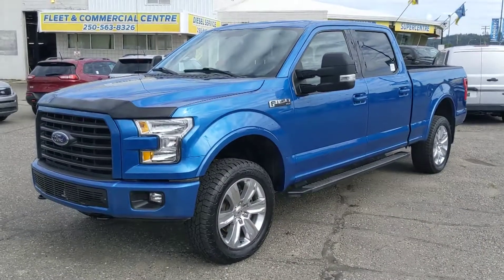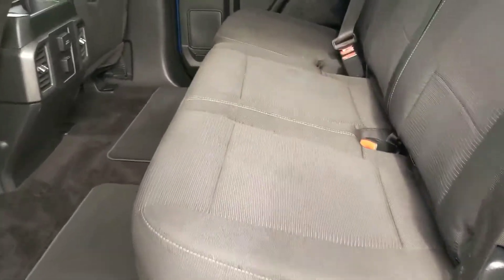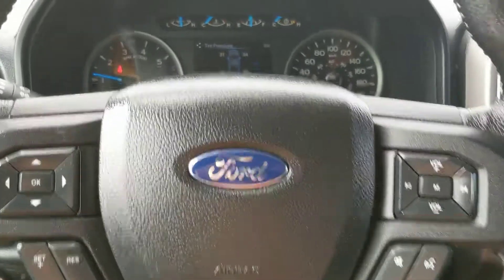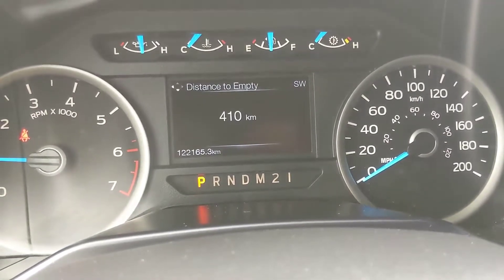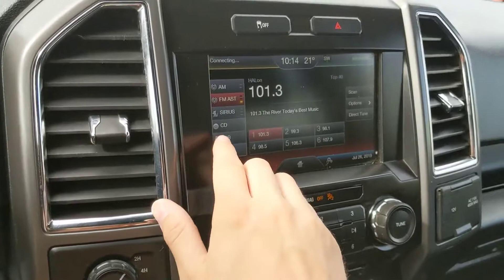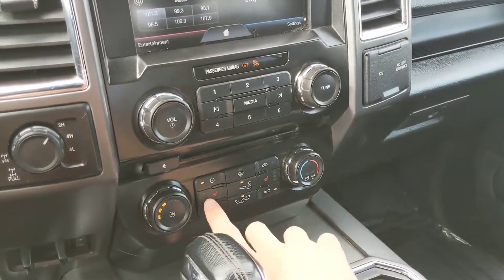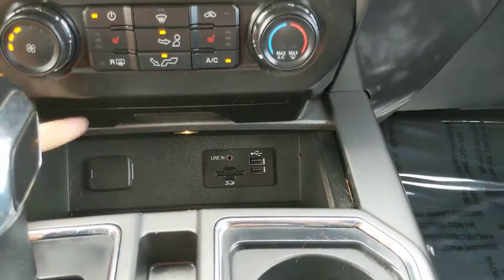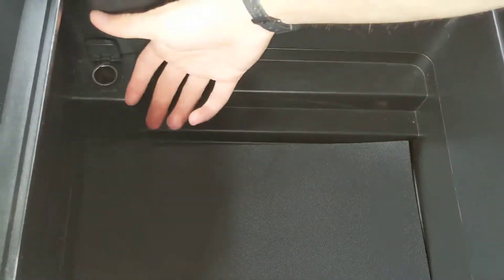2015 Ford F-150 XLT Walk-Around | Stock# B6500A | Prince George Ford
2015 Ford F-150 XLT Walk-Around | Stock# B6500A | Prince George Ford

Get yourself a great pickup in this 2015 Ford F-150 XLT. The 5.0L engine has plenty of towing and hauling capabilities. It also has an Electronic 6-Speed automatic transmission.

A spacious Supercrew that allows for seating for up to 5 passengers, as well as multiple storage options throughout the interior of the cab make this a perfect fit.

It comes in Blue Flame Interior with a Black Sport interior. Other options on this unit include a trailer tow package, SYNC, Remote Vehicle Start, Power mirrors, windows and doors, cruise control, LED Box Lighting, Rear Defrost and Air conditioning.

You can test drive this 2015 Ford F-150 XLT and other Pre-Owned units at Prince George Ford's Pre-Owned Supercentre by calling . Whether new or used, we look forward to helping you find your next car, truck or SUV!

1331 Central Street West
Prince George, BC
V2M 3E2